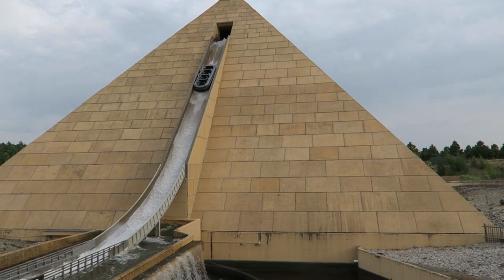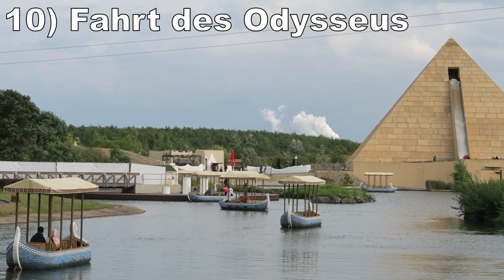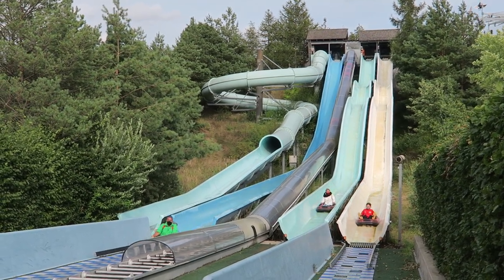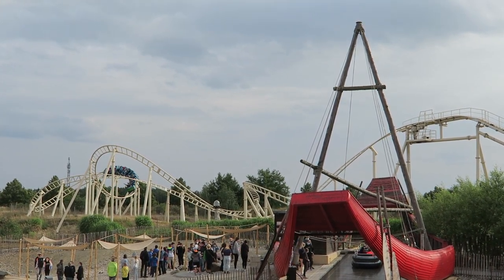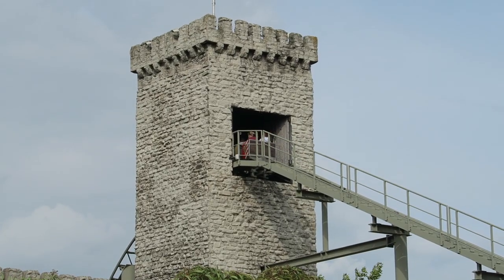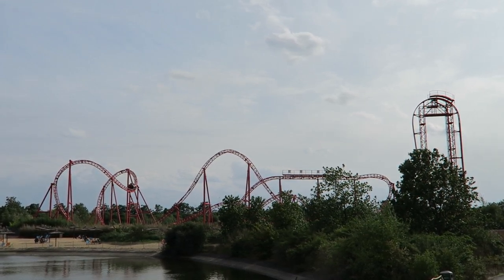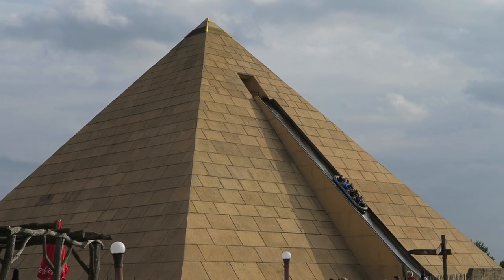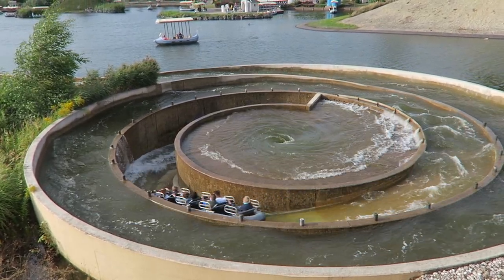Top 10 Rides at Belantis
Belantis is a Parques Reunidos theme park in eastern Germany.  This park has pockets of good theming and some really cool rides.  In this video, I will countdown their top 10 attractions!

Background Music